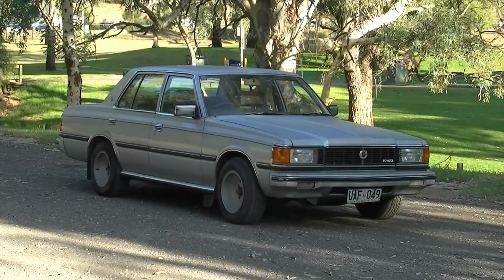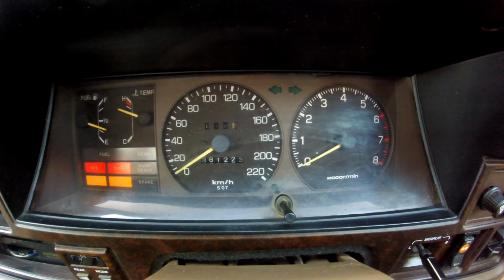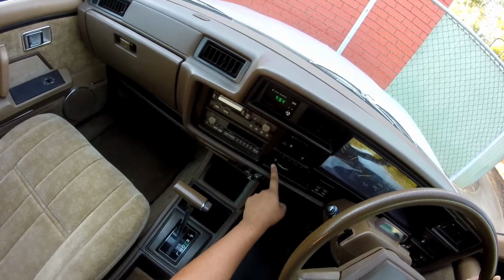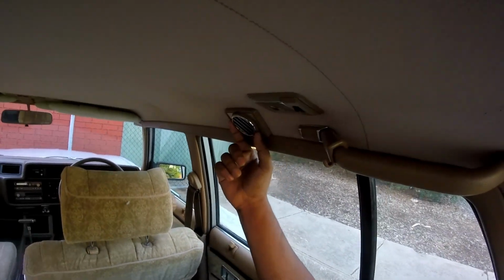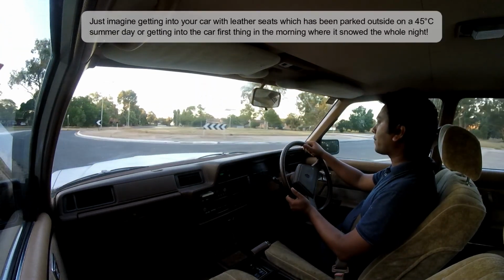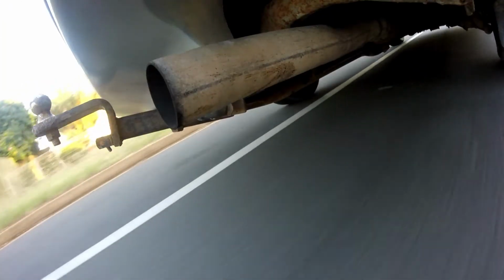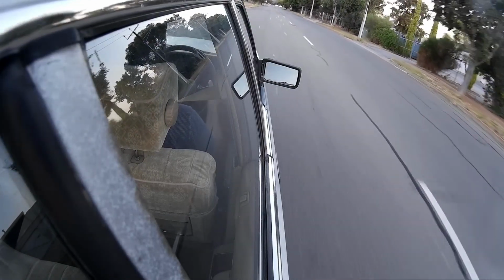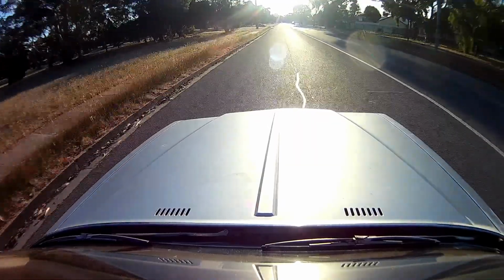1982 Toyota Crown Royal Saloon Review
Today, we are driving a 1982 Toyota Crown Royal Saloon 2.8i. This review includes an interior, exterior tour and a road test.

Here are some more details about the car -

Year Produced:
1979
1980
1981
1982
1983

Code:
MS110
MS111
MS112

Trims:
2.0i
2.6i
2.8i
Deluxe
Royal
Super

Engines Offered:
1G-EU
4M
5M-E
5M-GE
5R-U
LS110
LS111
LS117V
M-E
M-PU
M-TEU Turbo

Transmission:
3/4/5 Speed Manual
3/4 Speed Automatic

Related:
Toyota Crown Majesta
Lexus GS
Lexus LS